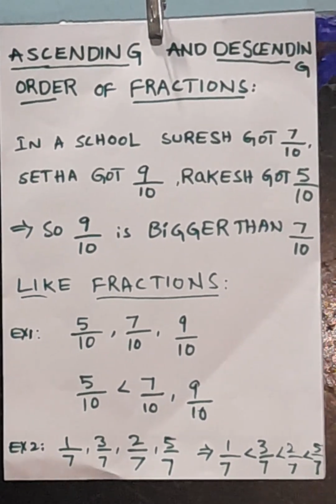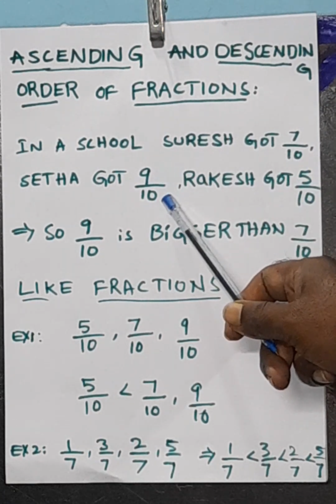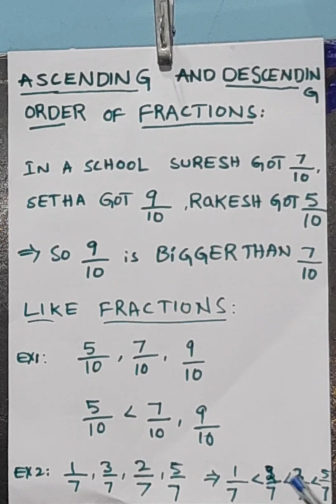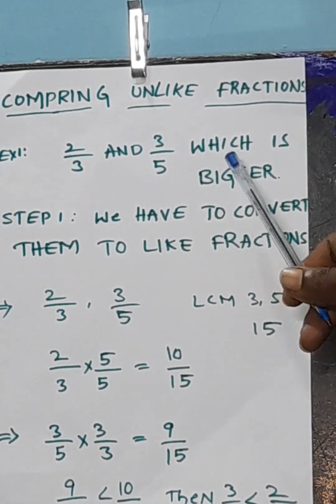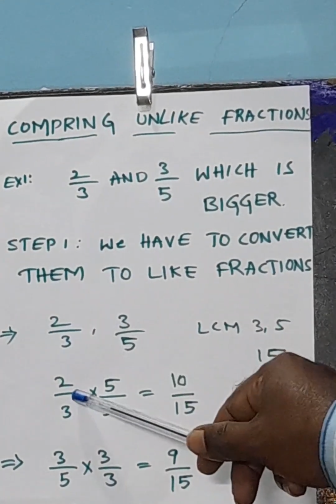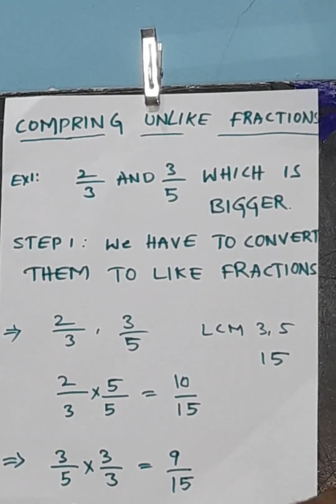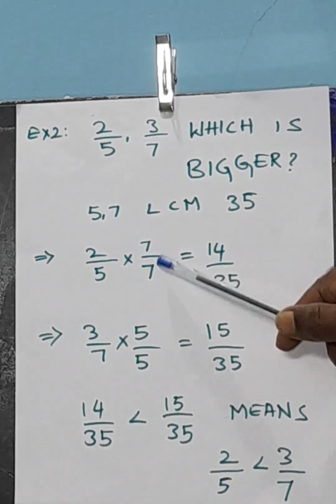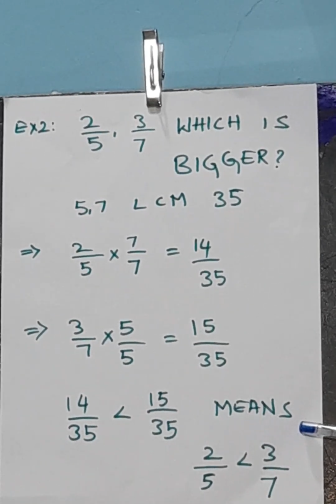Ascending and Descending order of Fractions.6th Class Maths. Class#8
Arranging Ascending and Descending order of Fractions in 6th Mathematics,6th Maths Fractions,
Ascending order.